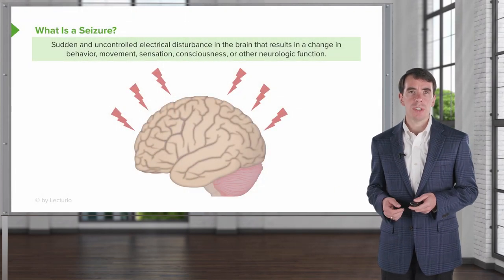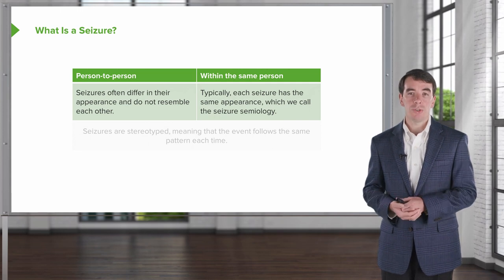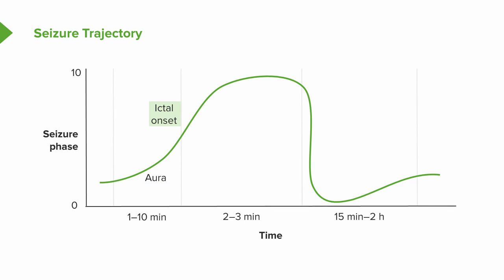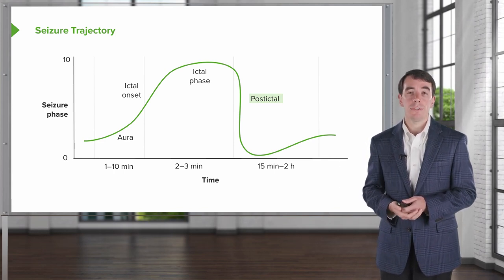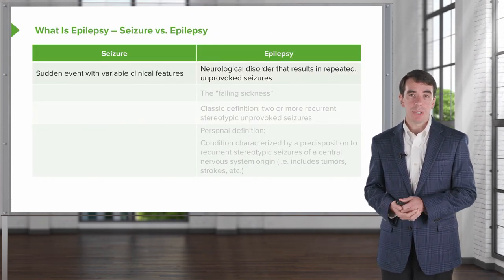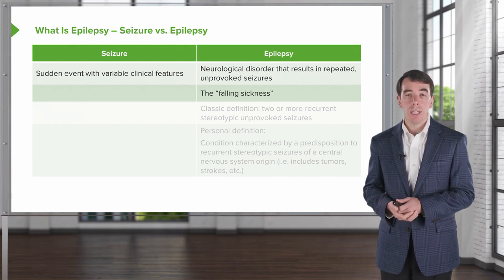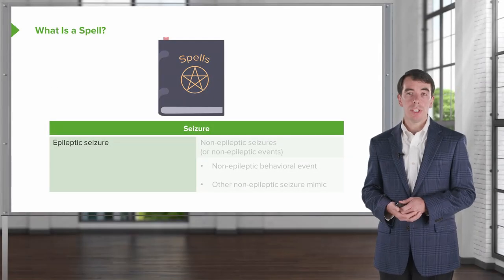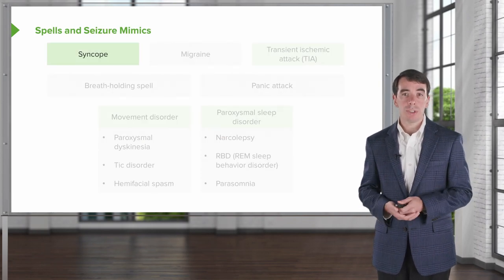Seizures, Epilepsy, and Spells: Introduction and Differentiation | Clinical Neurology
This video “Seizures, Epilepsy, and Spells: Introduction and Differentiation” is part of the Lecturio course “Clinical Neurology” ► WATCH the complete course

► LEARN ABOUT:
► the definition of seizure
► the four components of a seizure trajectory
► the diagnosis of epilepsy
► the disorders that mimic a seizure

► THE PROF:
Roy Strowd is the Assistant Dean of Undergraduate Medical Education at the Wake Forest Baptist Medical Center, where he co-directs the Neurofibromatosis and Tuberous Sclerosis Clinics. He is a researcher for the Adult Brain Tumor Consortium (ABTC) and Alliance for Clinical Trials in Neuro-Oncology.

► LECTURIO is your single-point resource for medical school:
Study for your classes, USMLE Step 1, USMLE Step 2, MCAT or MBBS with video lectures by world-class professors, recall & USMLE-style questions and textbook articles. Create your free account now